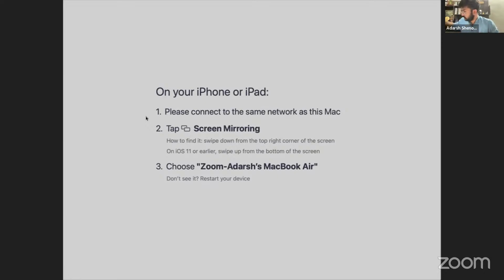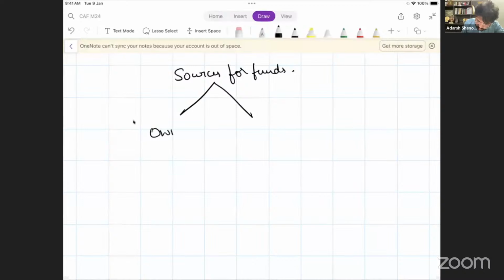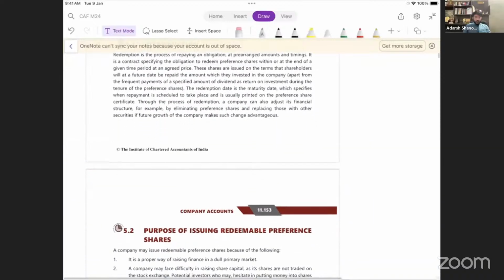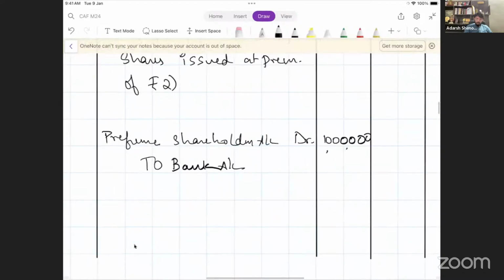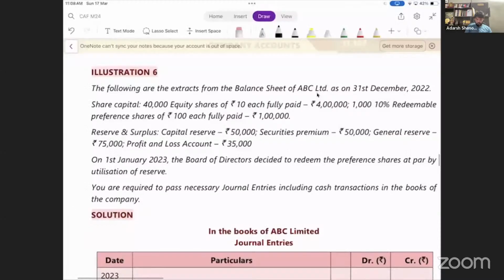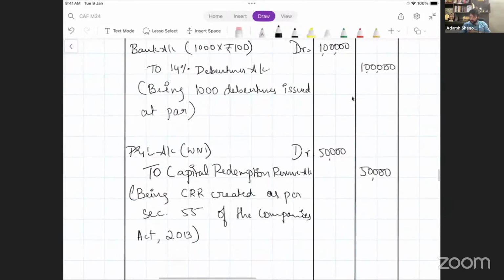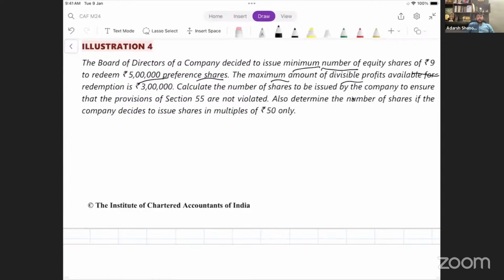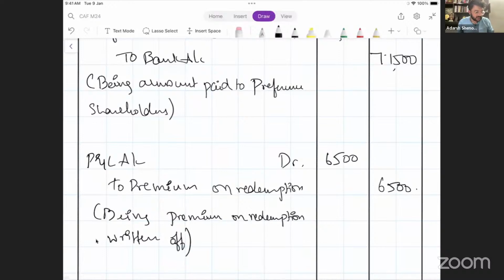Principles and Practice of Accounting for CA Foundation by CA Adarsh Shenoy - Ep 4 | Trisha Classes